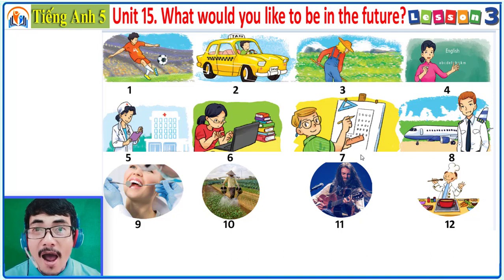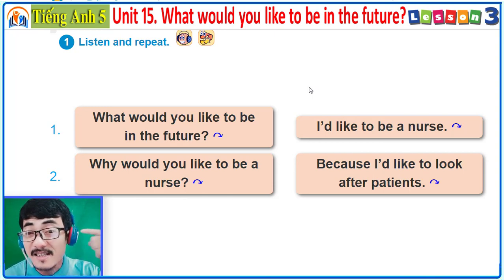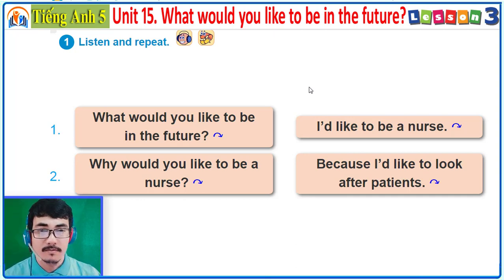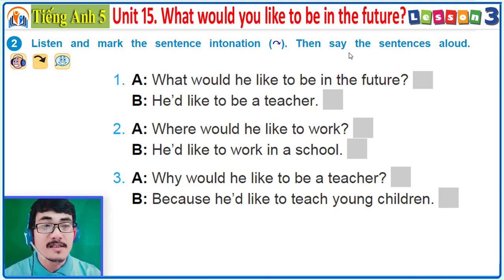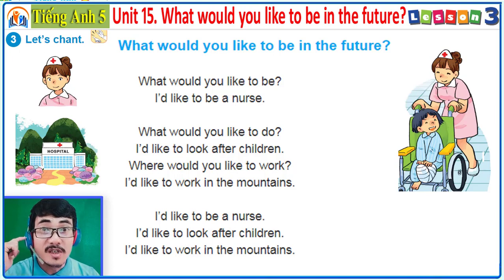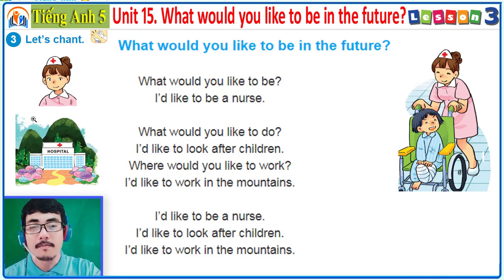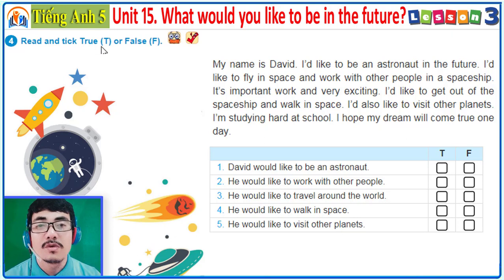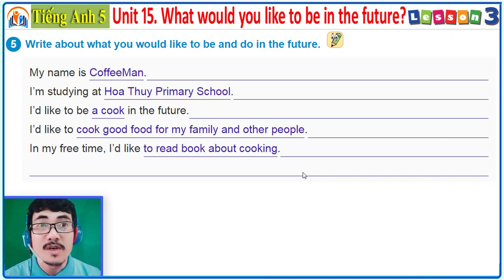BÀI GIẢNG TIẾNG ANH 5 - UNIT 15 - WHAT WOULD YOU LIKE TO BE IN THE FUTURE? - LESSON 3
Chuyên sản xuất các videos theo nội dung chương trình SGK TIẾNG ANH hiện hành của BGDVN từ lớp 1 đến lớp 12.
CÁC VIDEO BÀI GIẢNG UNIT 15 - TIẾNG ANH 5 GỒM
BẤM VÀO LINK NÀY ĐỂ VÀO DANH SÁCH
1. Video bài giảng Lesson 1
2. Video bài giảng Lesson 2
3. Video bài giảng Lesson 3
4. Video hướng dẫn làm bài tập về nhà.
CẢM ƠN BẠN ĐÃ XEM. NẾU THẤY CÓ ÍCH.